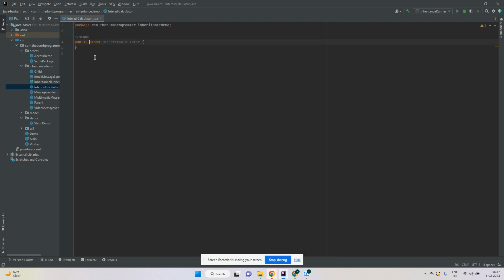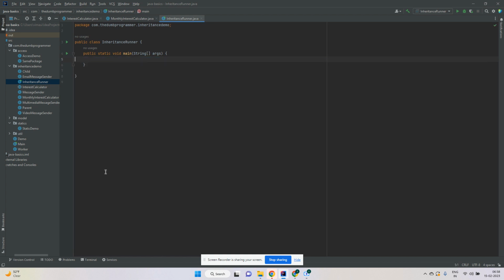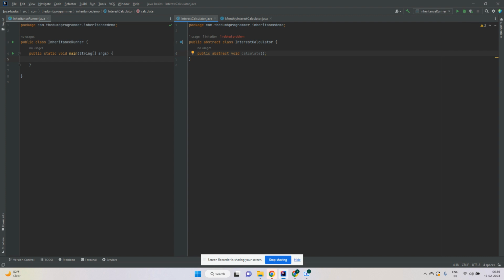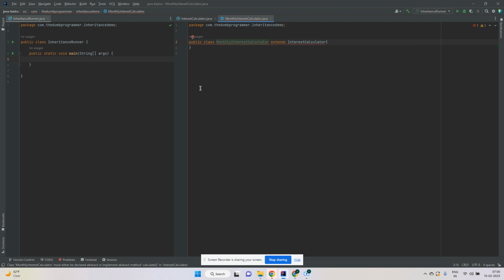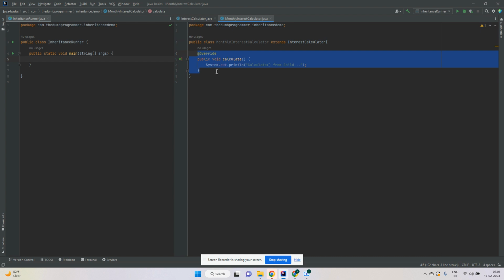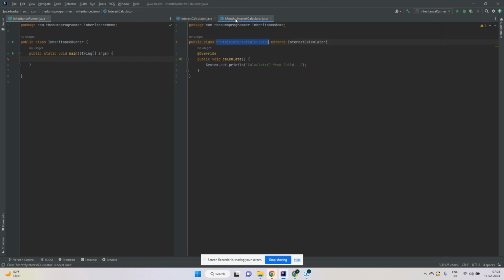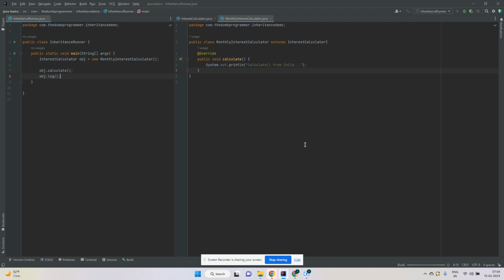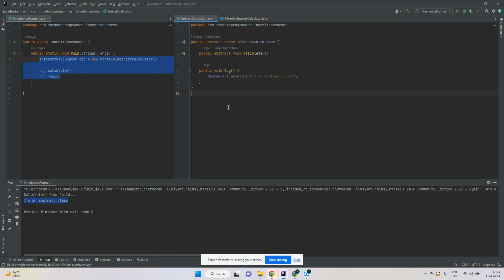Java Programming Made Easy: Learn Abstract Classes with Real-Life Examples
In this video, we're going to learn how to create and use abstract classes in Java. We'll start with a simple example and then build on that throughout the video.

 abstract classes are a powerful tool that you can use to make your code more modular and reusable. By the end of this video, you'll be able to create and use abstract classes easily!